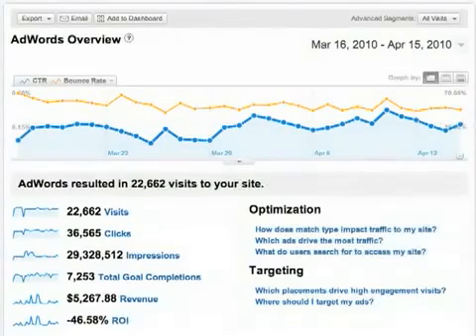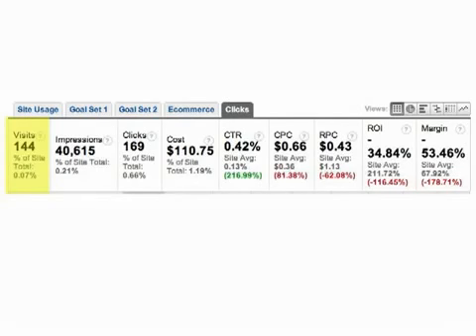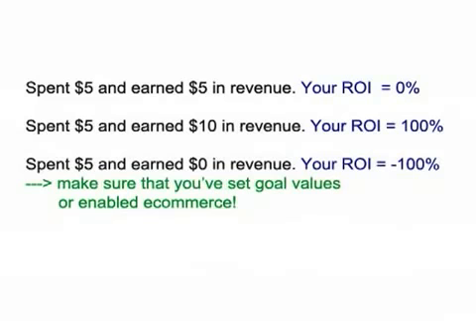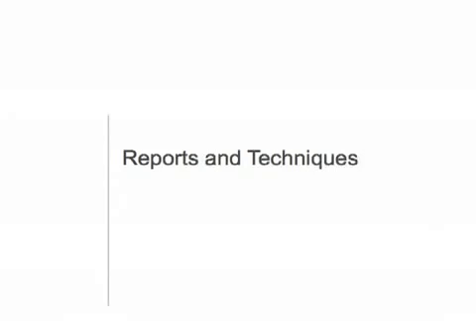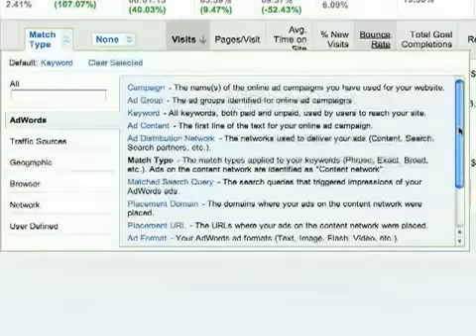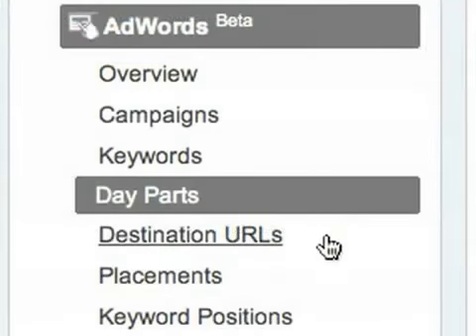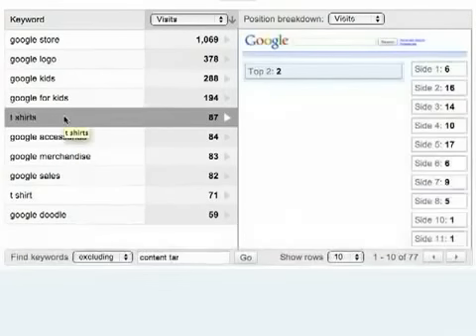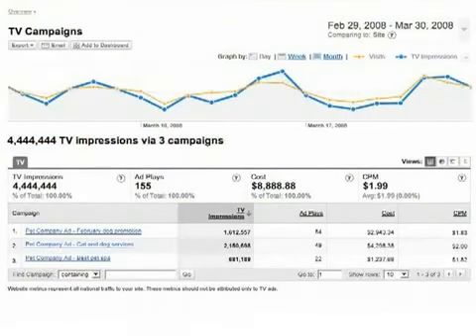11 Analysis Focus AdWords Google Analytics IQ Lessons